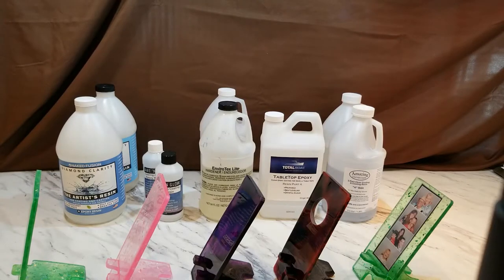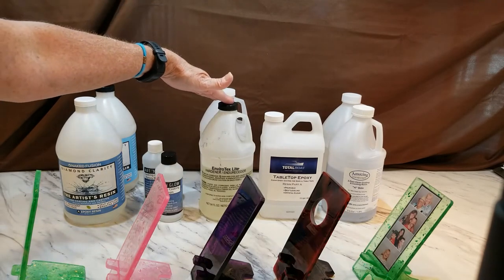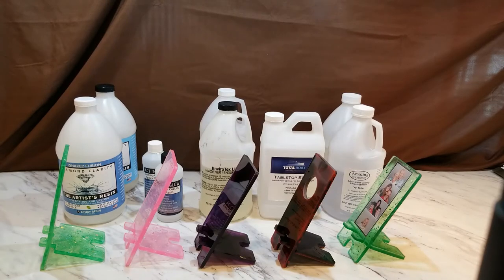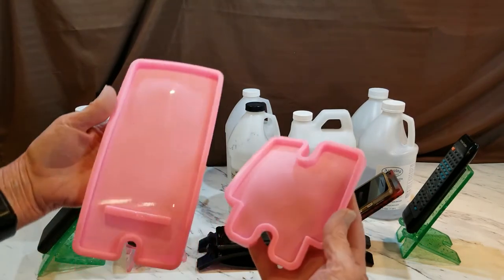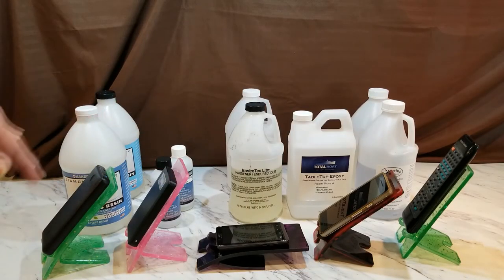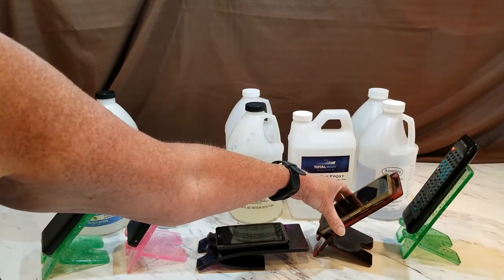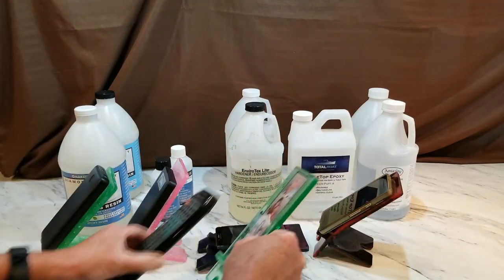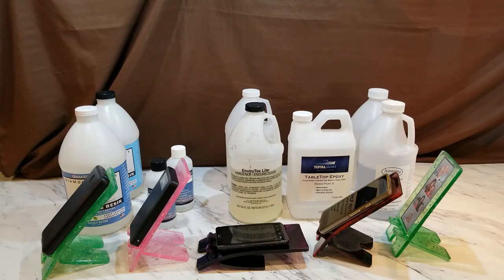[11] Comparing The Best Resins For Cell Phone Stand Mold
This video will be comparing 5 different resins to see which ones work best in this cell phone stand mold. I will also be looking at lengths of cure time.

If you have any questions, I will do my best to answer them.

MY NEXT VIDEO WILL BE SHOWING STEP-BY-STEP HOW I CAULK WITHOUT MAKING A HUGE MESS OF IT